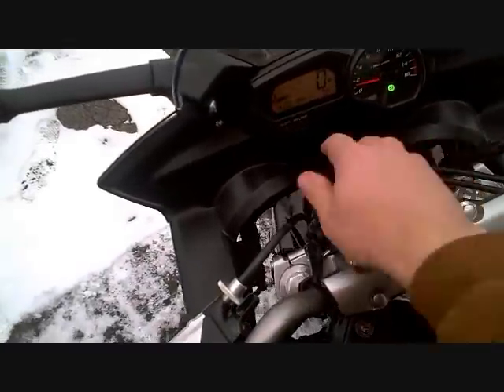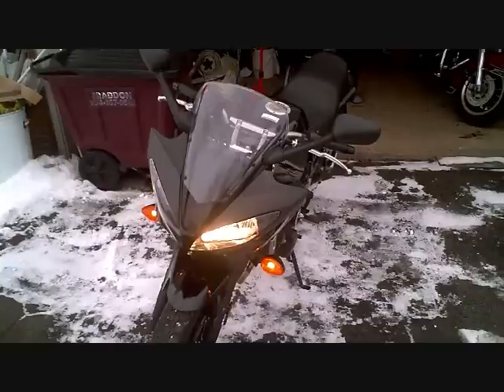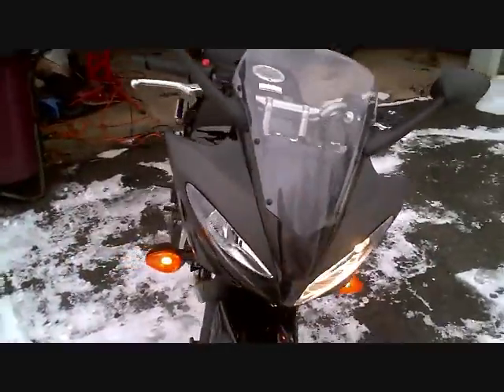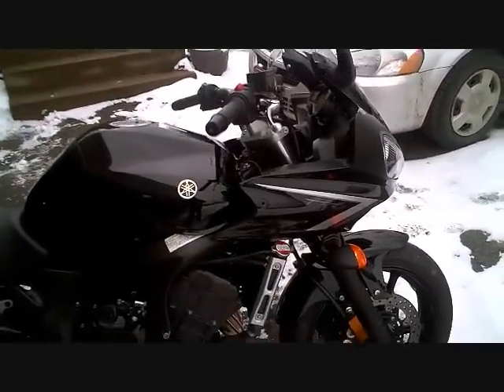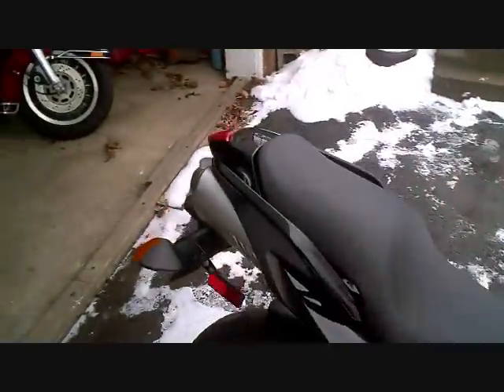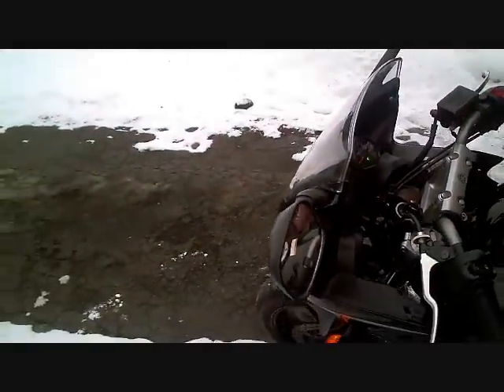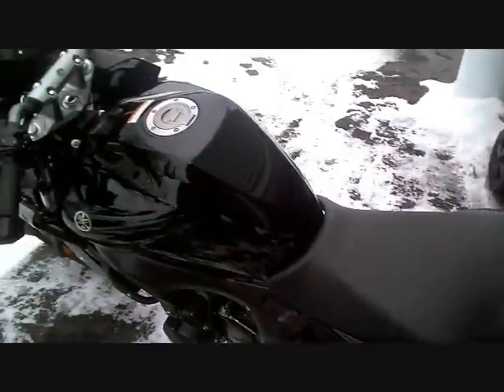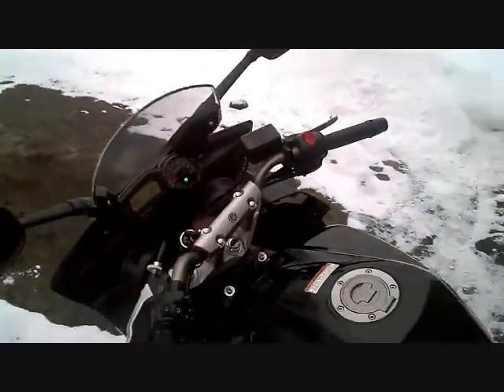2009 Yamaha FZ6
Just a quick walk around my bike. This is replacing my older video of my bike. Its shot with my new Vado HD video camera. First time editing a video. Let me know what you guys think. Enjoy :)